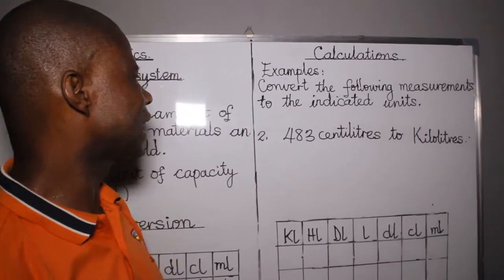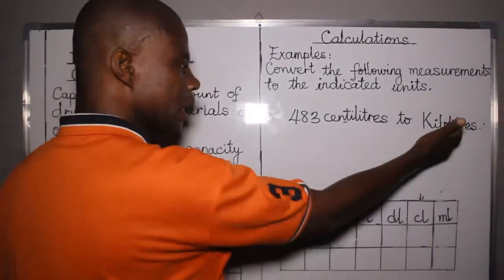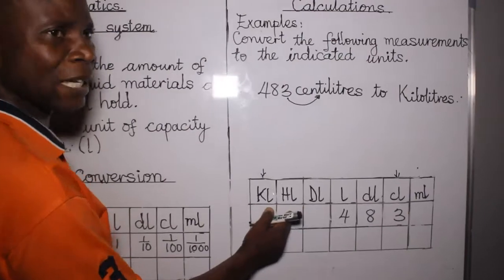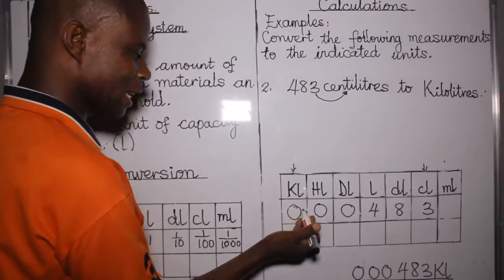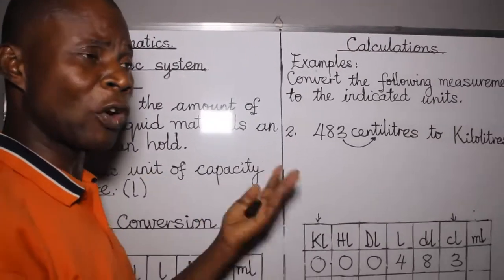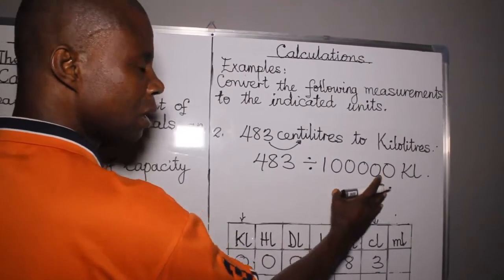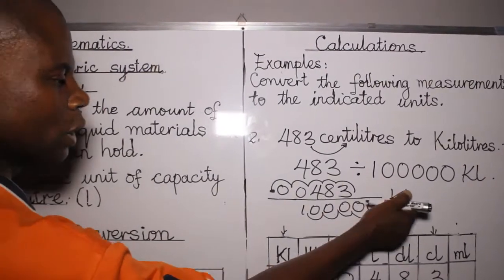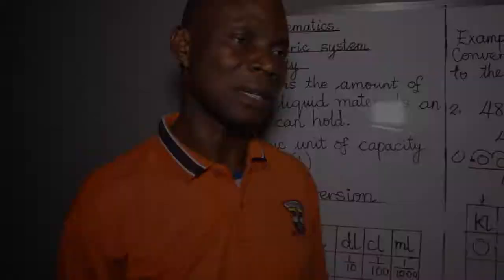MEASUREMENT (Capacity 2)